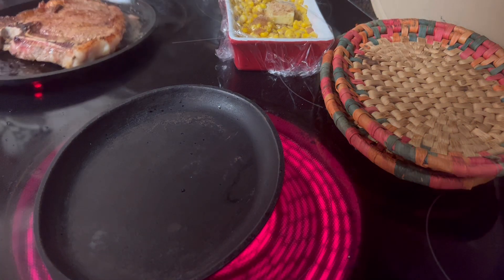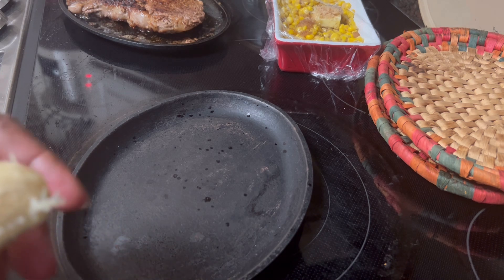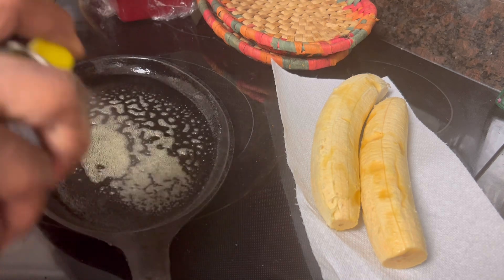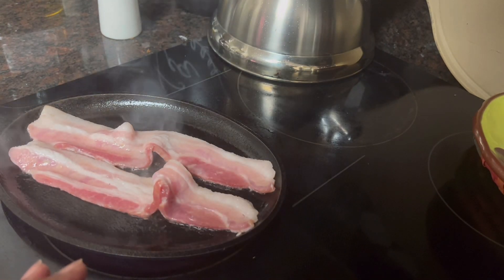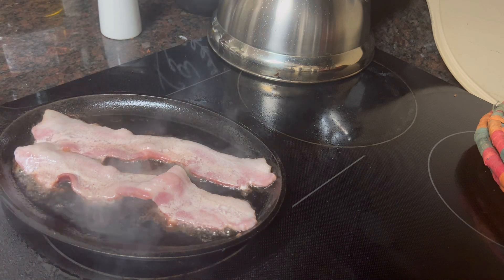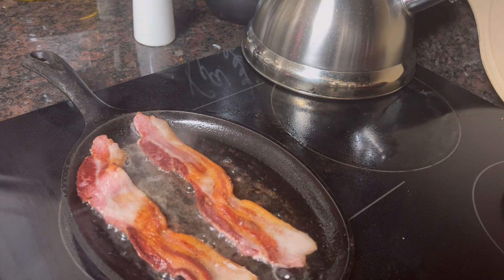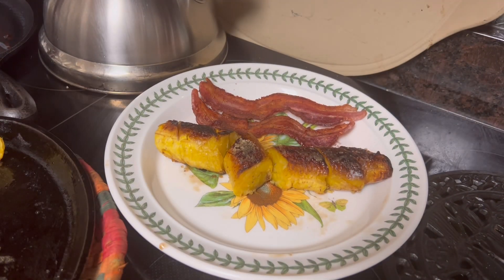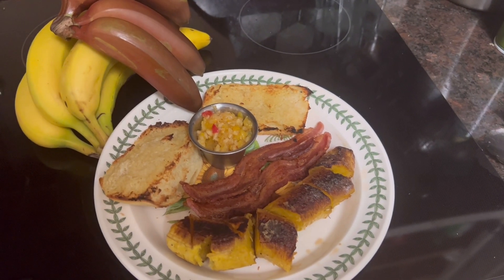Baked Plantains w/ Bacon & Ciabatta Bread!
How to bake perfect Plantains garnished with Butter & Brown Sugar, served with Crispy Bacon and toasted Ciabatta Bread! The second meal is skillet fried Porterhouse Steak,and whole kernel ! Quick, and delicious- ready in 30 minutes or less!  comeonin! Pray Without Ceasing! Blessings!